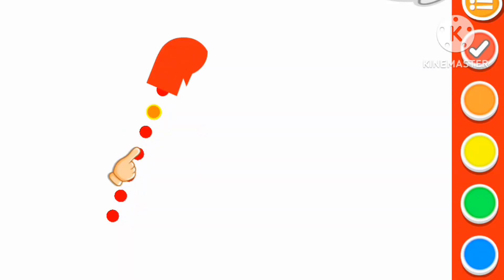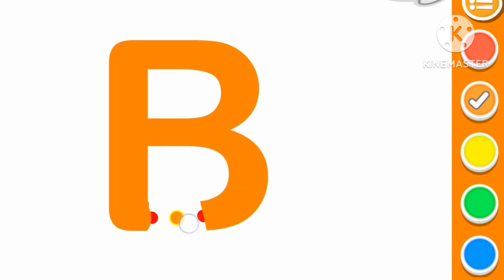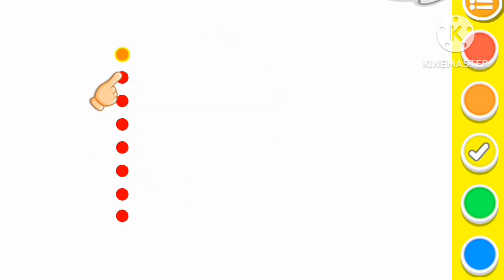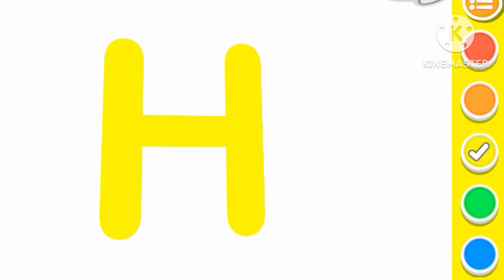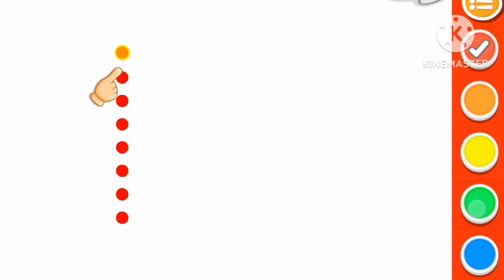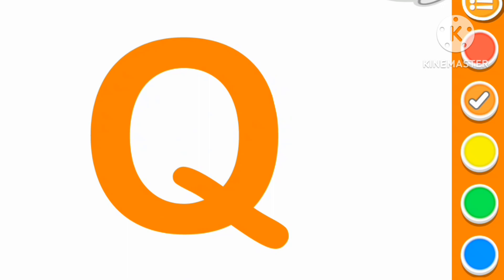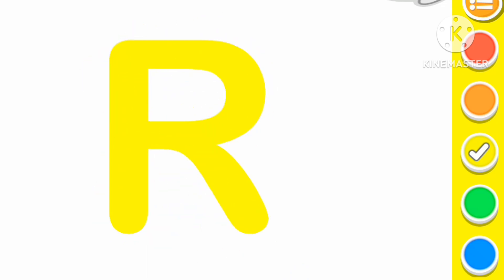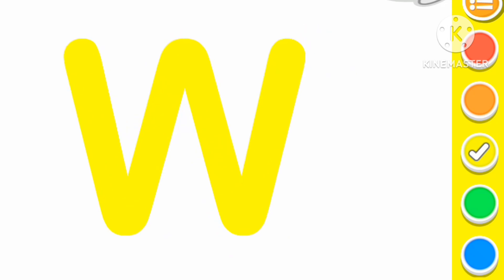abcd, abcde, a for apple b for ball C for cat ,alphabets, phonics song, अ से अनार, Phonic song